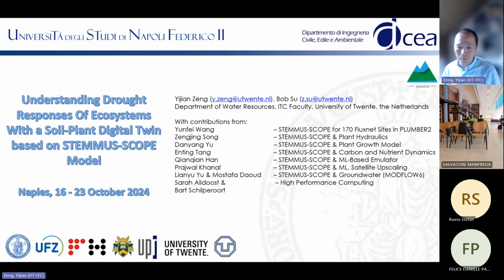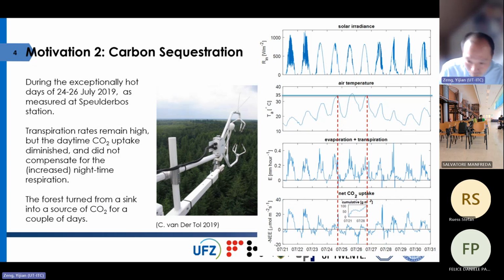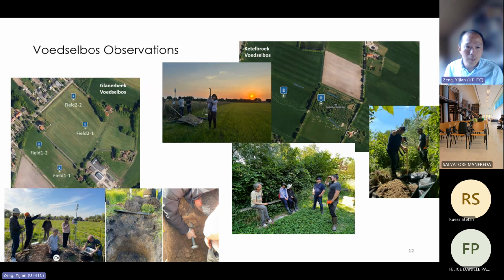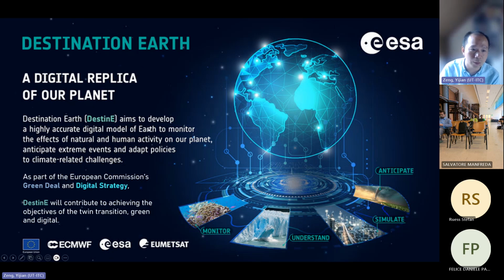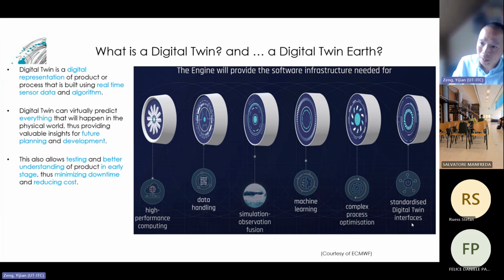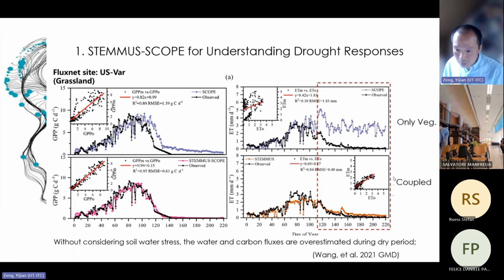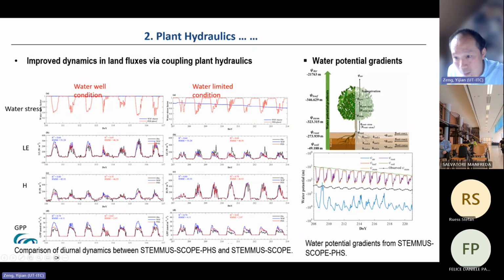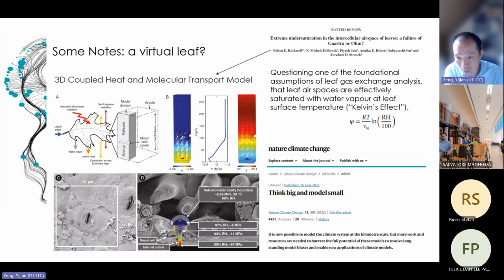Soil-Plant Digital Twin